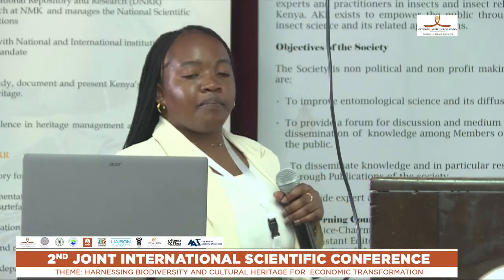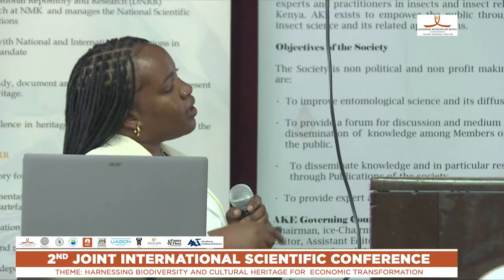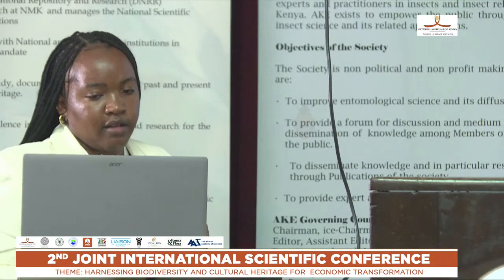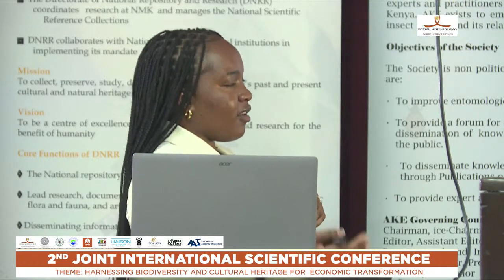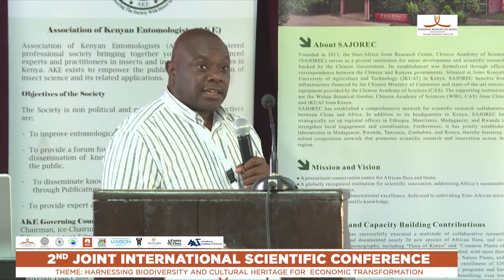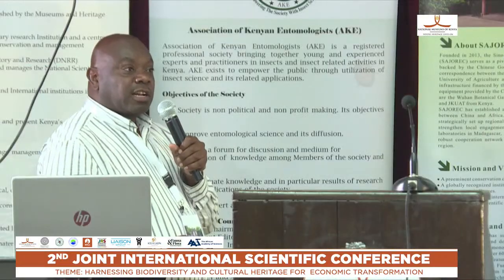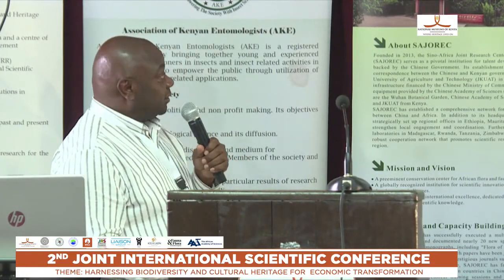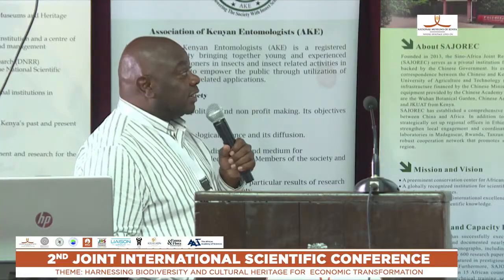2nd Joint International Scientific Conference Day 1